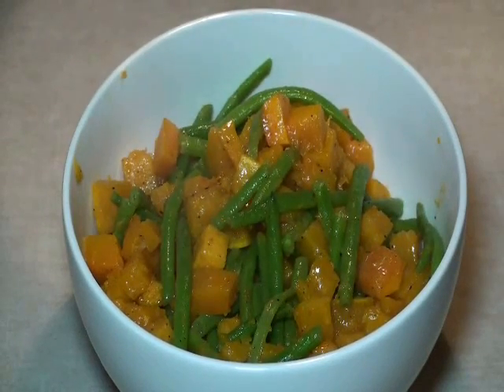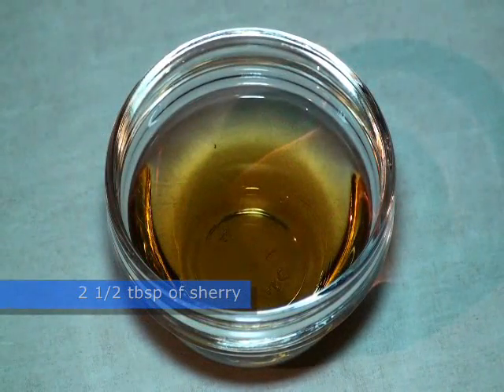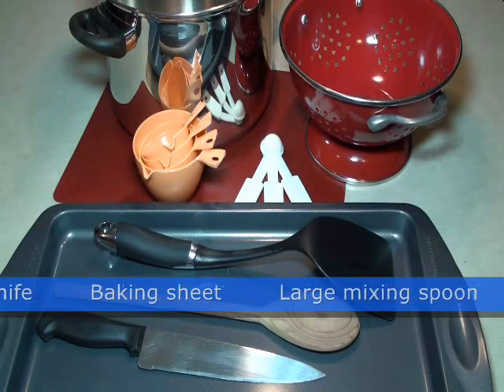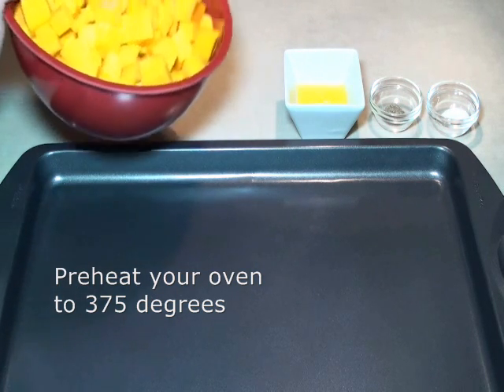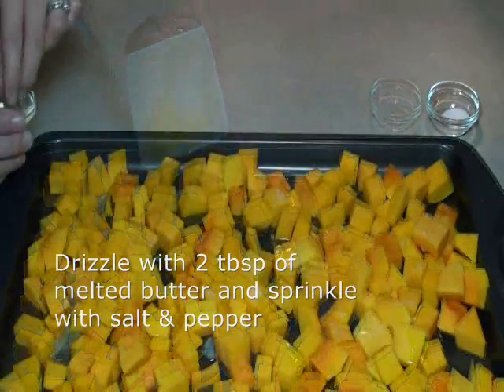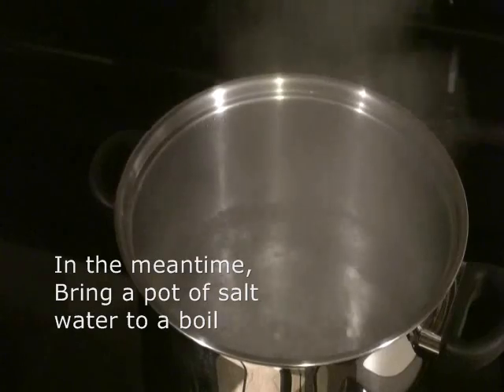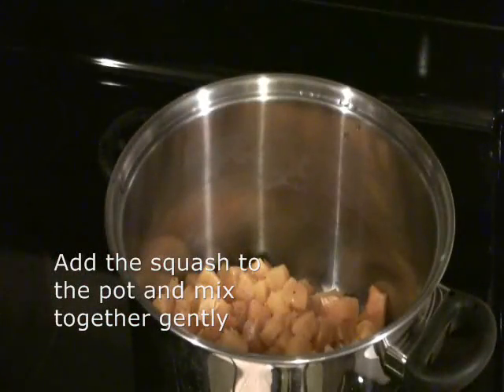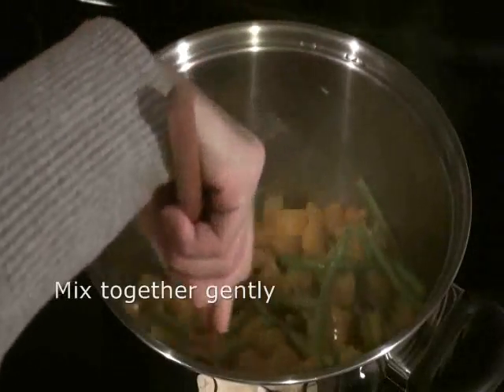Gluten Free Recipes - Harvest Sherried Squash from Kimberly's Kitchen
This gluten free squash and green bean mix lightly flavoured with a soy & sherry butter will be sure to please any crowd.